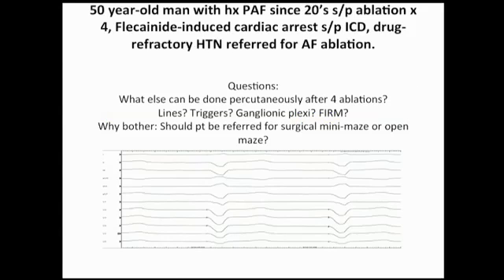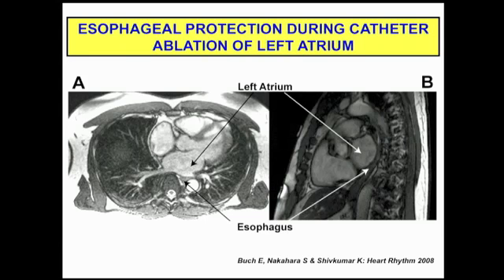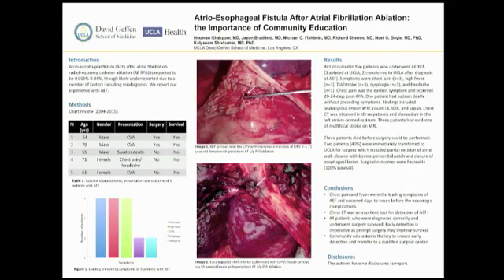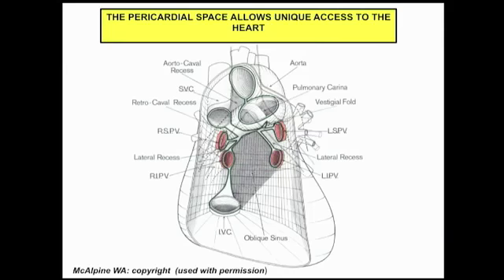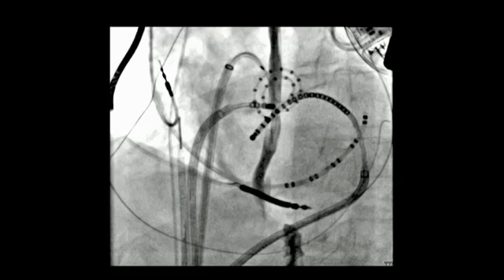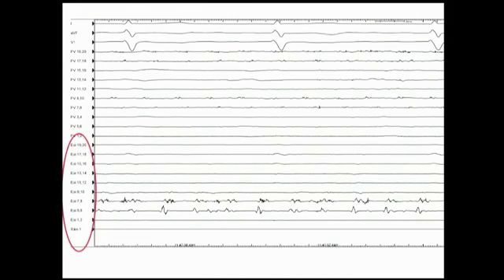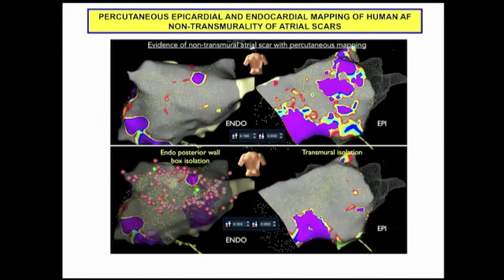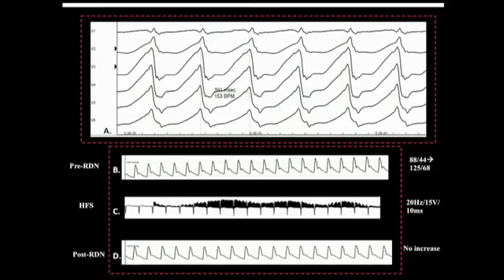EP Live Latinoamérica 2016- Día uno 1 Jornada mañana - Dr. Jason Bradfield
Pre-recorded cases:
Case1: USA, Jason Bradfield